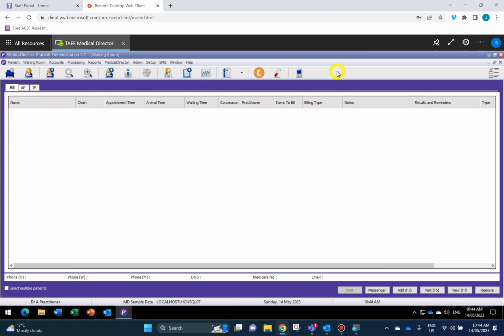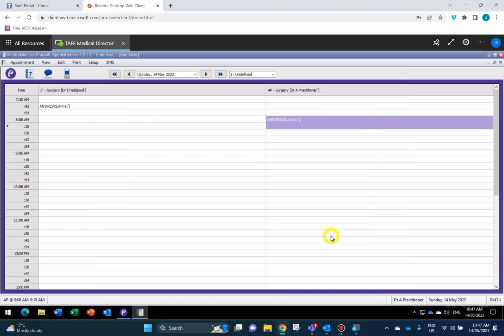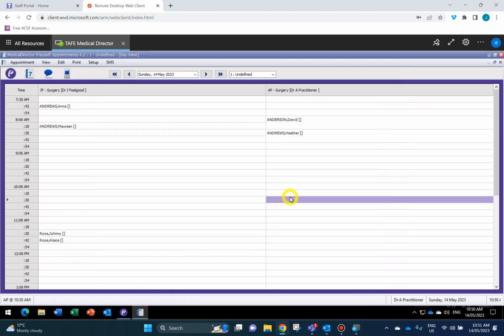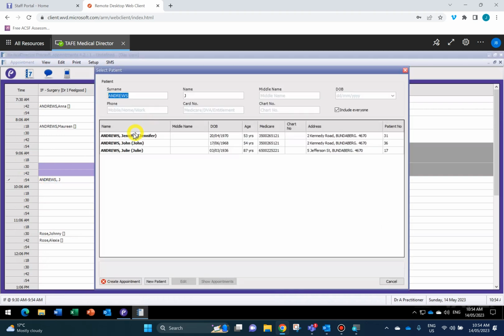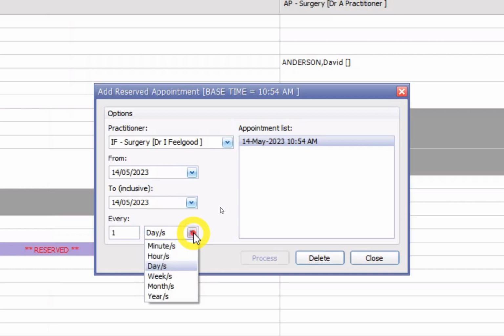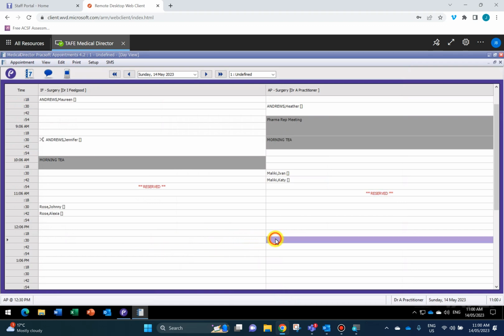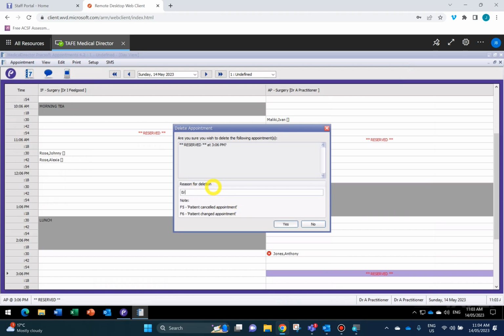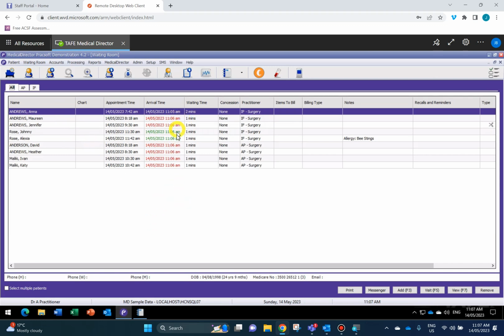Creating appointment types in the appointment book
This video shows how to create different types of appointments in PracSoft.